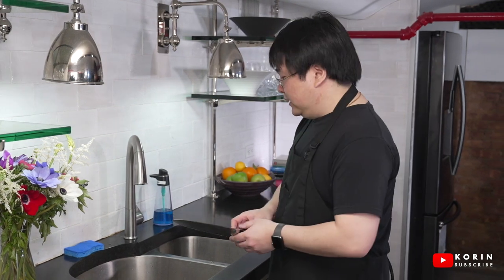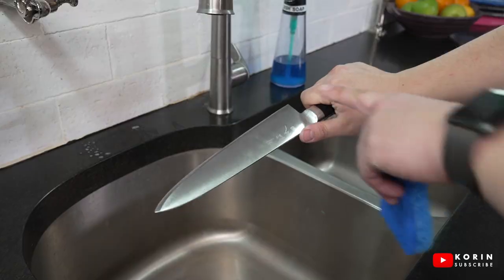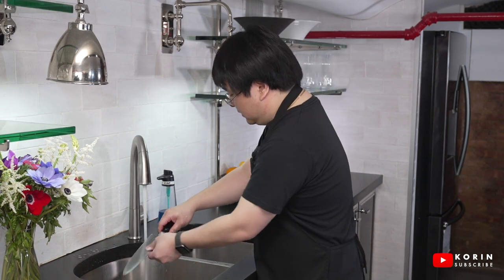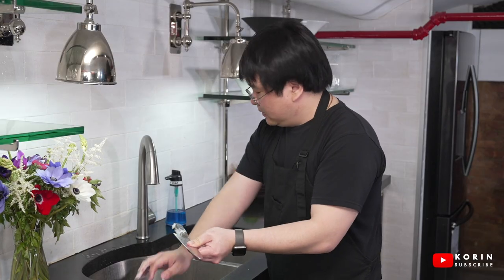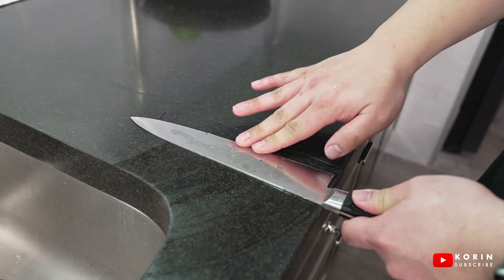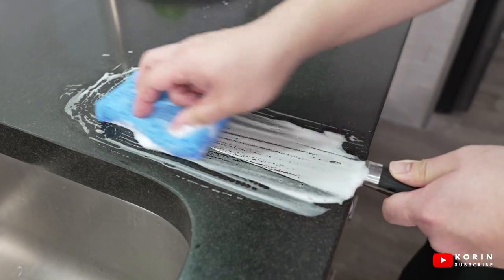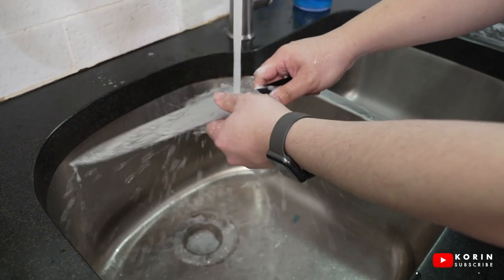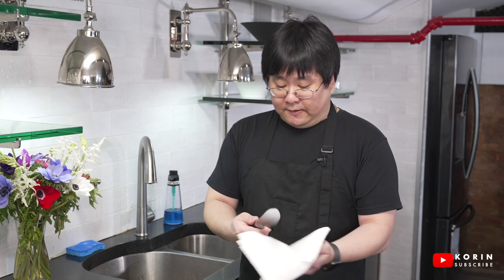How To Clean Your Knife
Many asks us what is the proper way to clean a knife.
Vincent demonstrations how he washes a dirty knife.

Knife used in this video is our Togiharu Inox Gyuto 8.2"